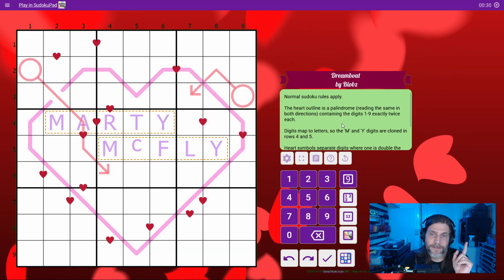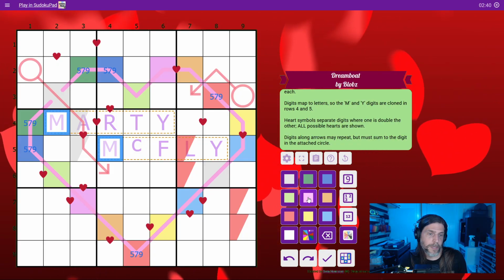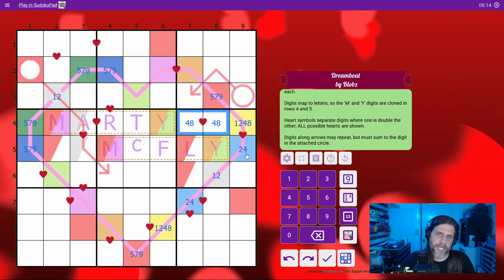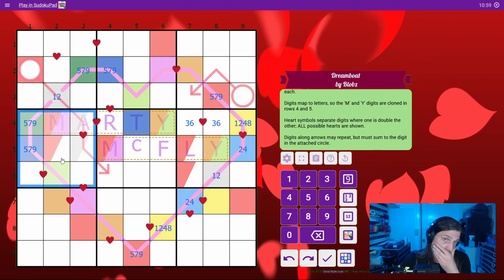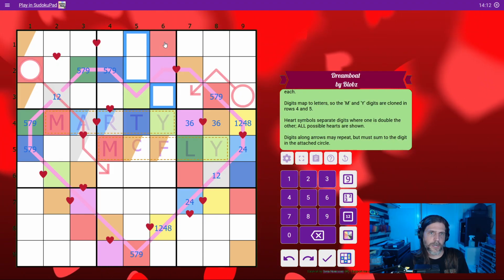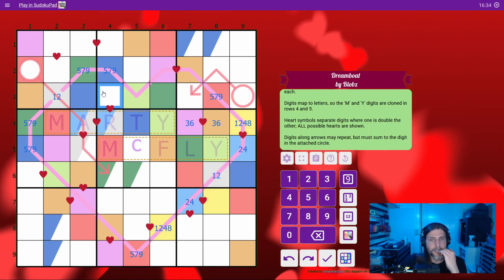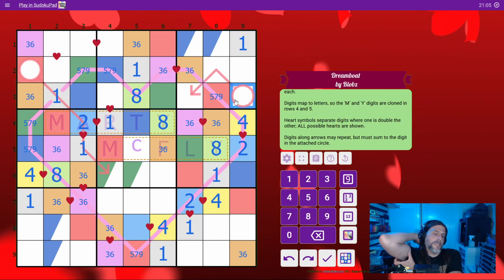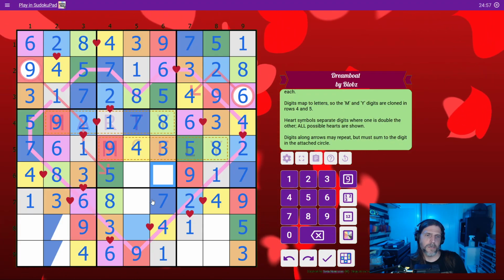Dreamboat by Blobz [2025-05-29]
Offline solve for Blobz.